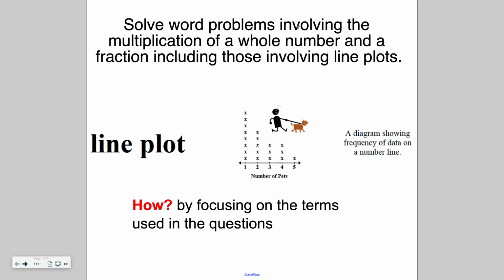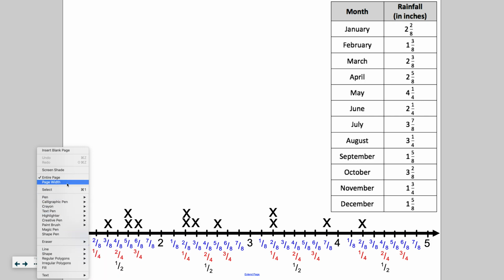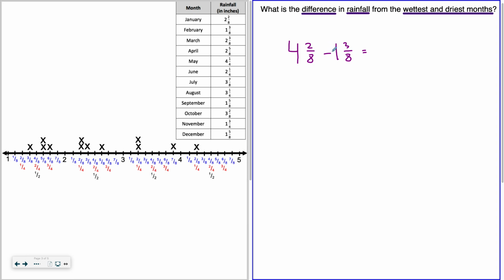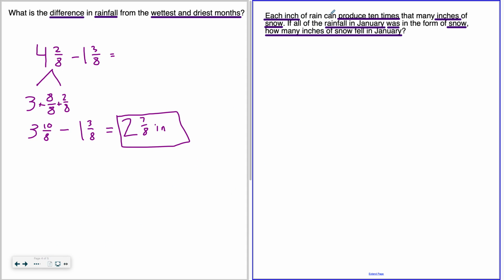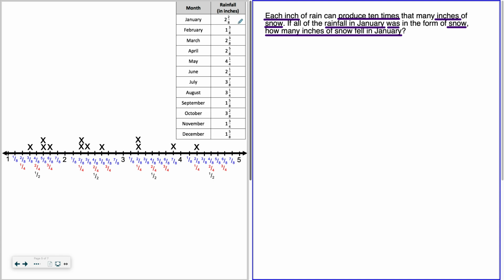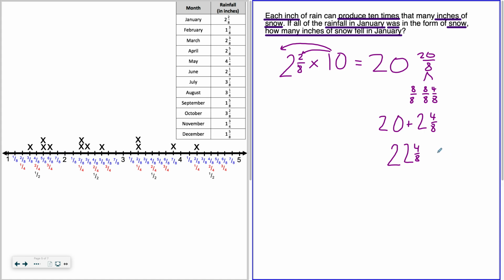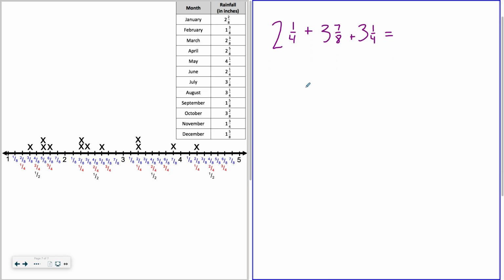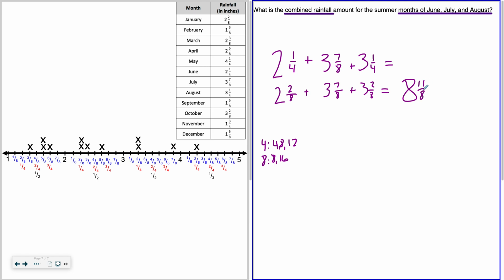Eureka Grade 4 M5 L40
A mini lesson on how to solve word problems involving line plots. Due to the nature of remote learning I did not ask scholars to make aline plot, but showed them an already finished line plot that represented the data shown.